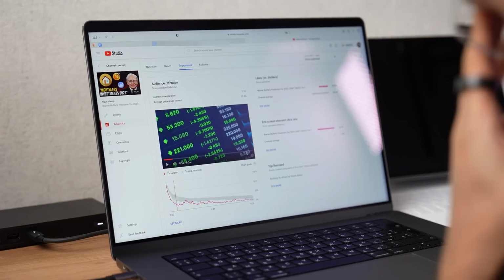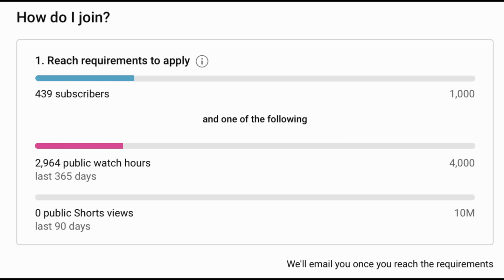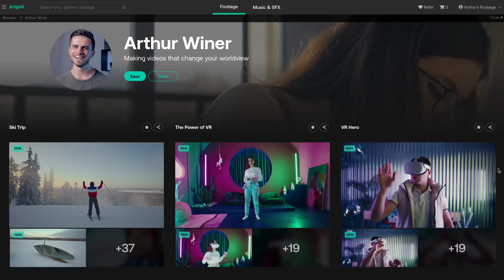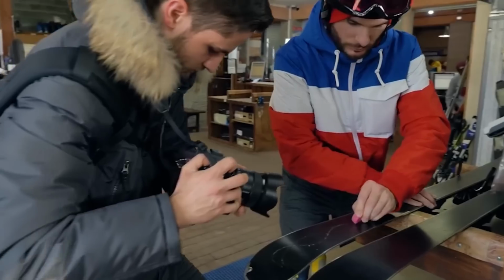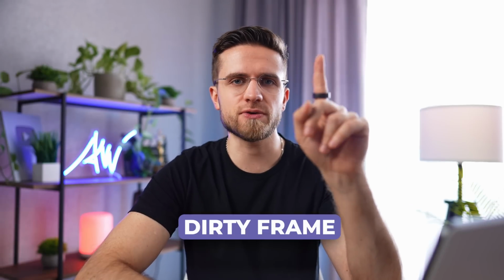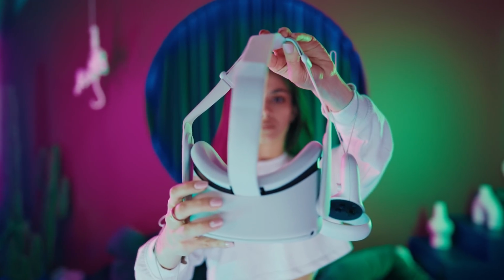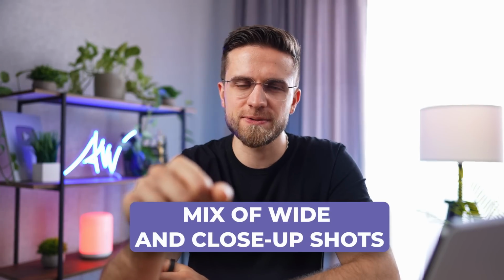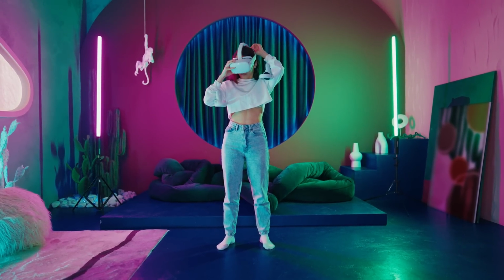How to get 4000 Watch Hours on YouTube in 7 Days? (2023)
How to increase retention on YouTube videos several times in just a week? Today we will share with you the secret methods that will help you reach 4000 watch hours in a short time! You will be surprised when you learn about these ways to engage your audience! Why weren't they talked about before? What do you need to do to rack up YouTube watch hours quickly in 2023? Be sure to watch this video from start to finish to learn the simple methods to get 4,000 hours of views on your channel in just 7 days!